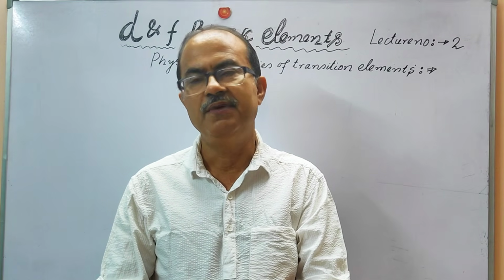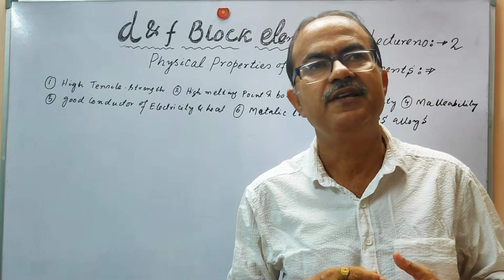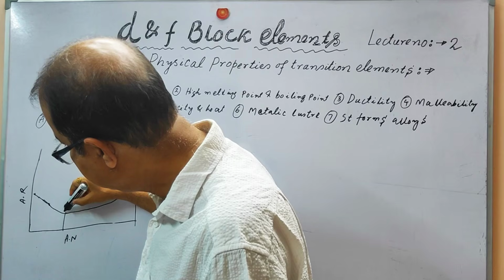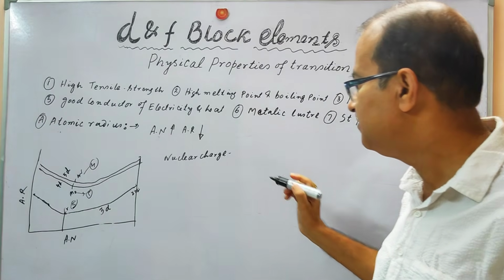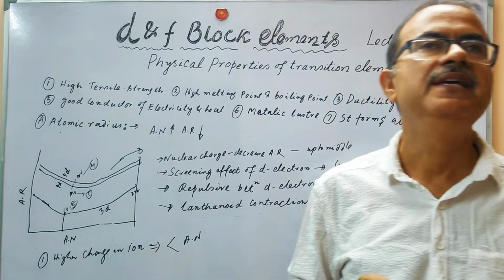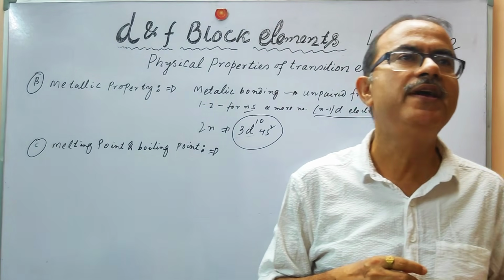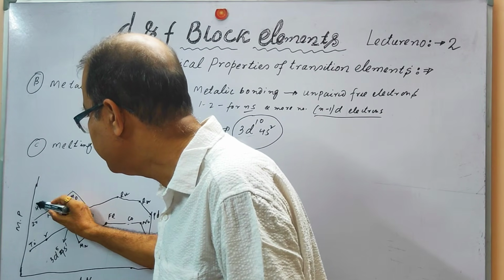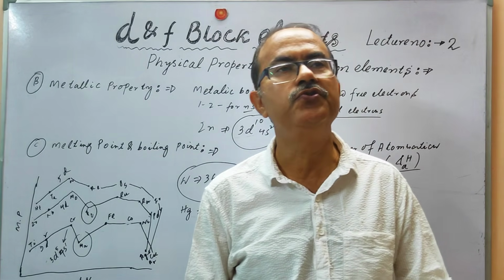Physical Properties( Atomic Radius ) -part 1/d & f Block elements/ Class12 Chemistry/NEET/JEE/ L-2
In this lecture  we had discussed about some important phycial  characteristic  of Transition d block elements. Atomic Radius , Metalic property, Melting & Boiling point & its trend in the periodic table discuss.